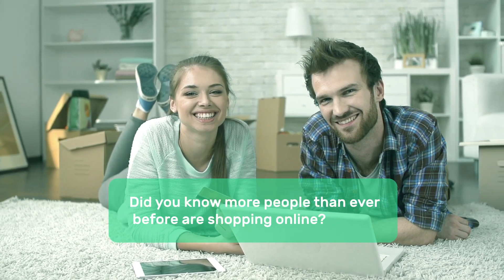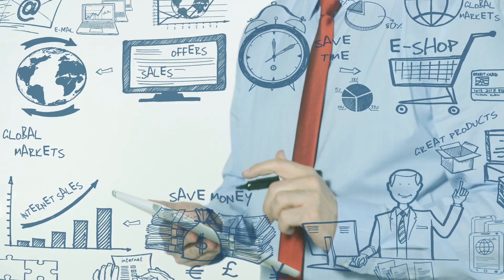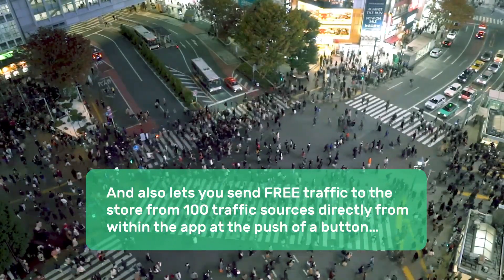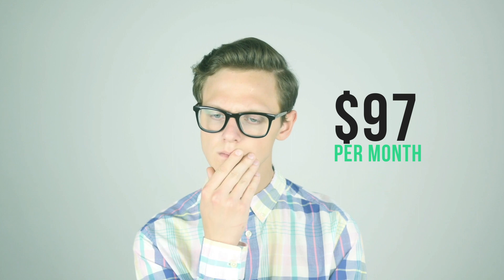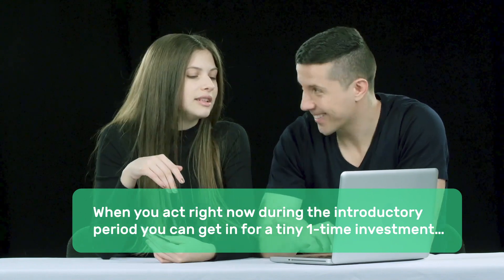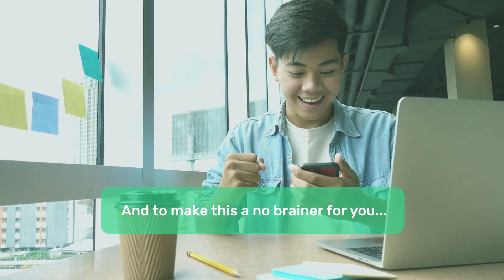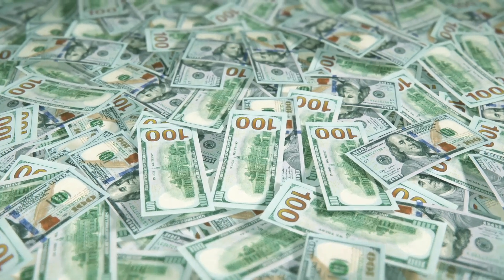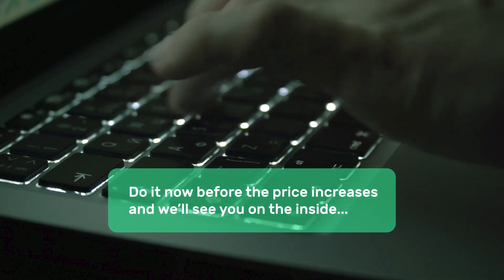Wave store - 3-Click Software Builds You An “Automated-Store" & Drives. Free BUYER Traffic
3-Click Software Builds You An “Automated-Store" & Drives

Free BUYER Traffic To It In 60 Seconds!

Newbies Are Already Getting Results, Now It’s Your Turn…

100% Automated Store…
Fuel It With Traffic From 100 Sources...
No Hosting & No Domains Needed…
Attain Financial Peace Of Mind…
No Tech Skills & No Experience…
Quit Your Job, Travel & Become Free..
180-Day Money-Back Guarantee...
PLUS: Get Results Or Get Paid $100!
FREE Autoresponder Included...